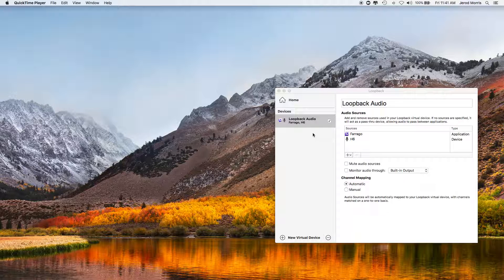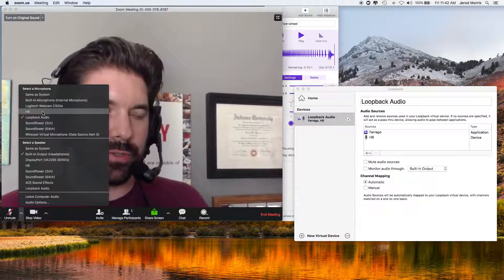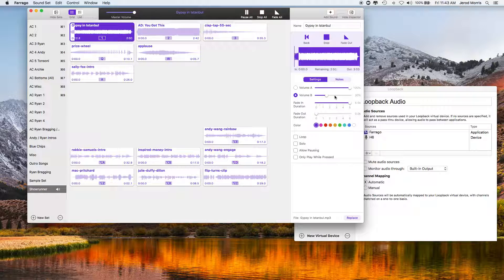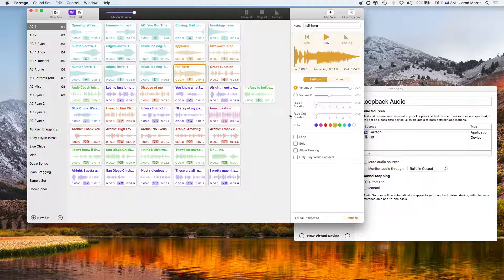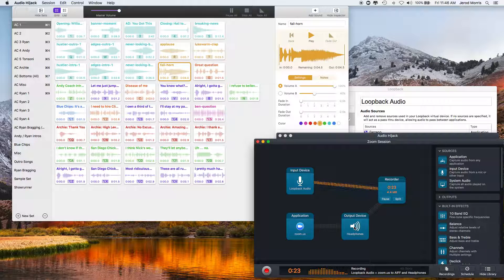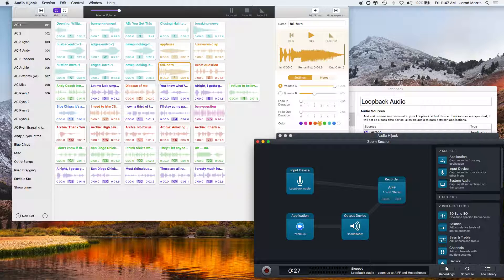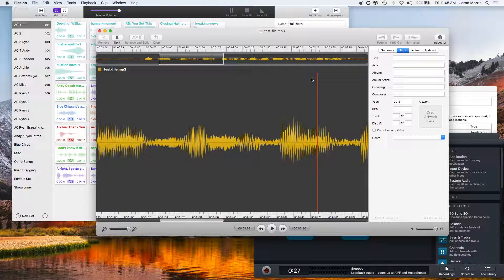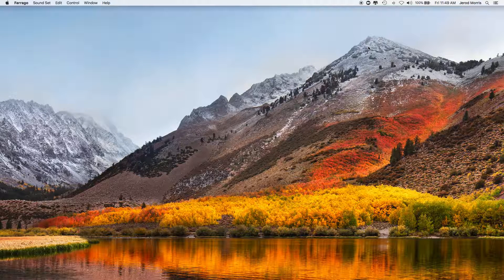Quick Tutorial: How to Use Loopback, Farrago, Audio Hijack and Fission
I made this video as a response to a question in the Showrunner Podcasting Community about how I use the Rogue Amobea apps Loopback, Farrago, Audio Hijack, and Fission.